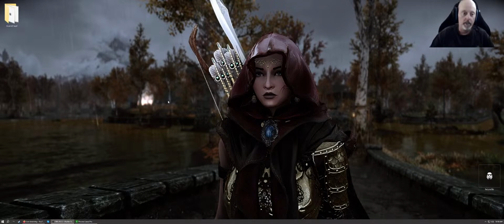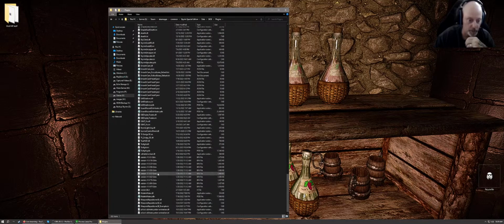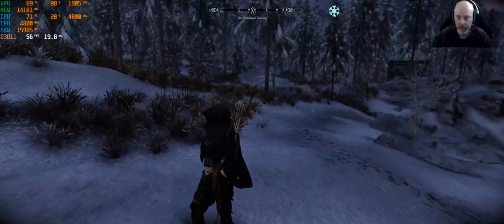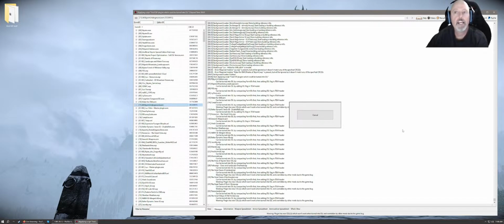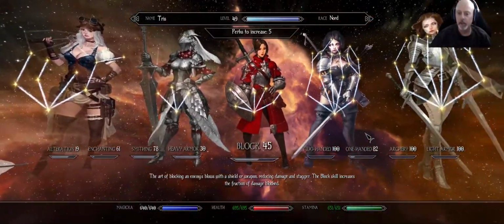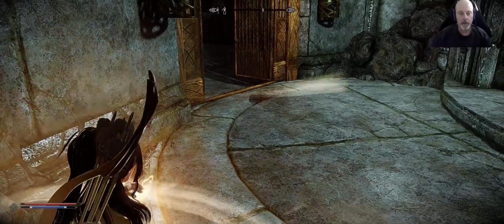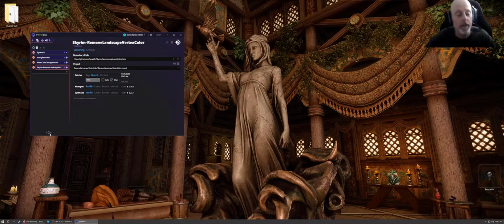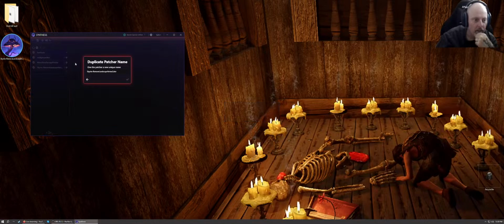Tutorial How to optimize for Skyrim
"And the Air was just right for Skyrim"

Continued Adventures of our Dragonborne Tris

Mod list over 2 years in the making (and still evolving) consisting of more than 1000 mods.
Focused on visuals and detail with added content
Full effects Rudy ENB + Reshade with ray tracing global illumination MXAO, and more.
PureDark's ENB Compatible upscaler running DLSS
Boris' .498p binaries

 Ask questions.
Enjoy the scenery.

WARNING!
I am older and I can be grumpy sometimes but only to those who wanna play stupid games.
If you wanna play stupid games you WILL earn stupid prizes (probably without warning)

This stream is about mods, and modding as well as helping others to better enjoy their game.

My version of Rudy's ENB for Obsidian Weathers and My Reshade Preset (Now includes RTGI, and MartyMcFly's Immerse MXAO and Sharpen)

My Tweaked Version of Rudy's ENB for Obsidian Weathers or Kynes weathers and seasons

Game version:
1.5.97

Specs:
i9 10850
32GB Ram
3090
M.2 SSD(s)